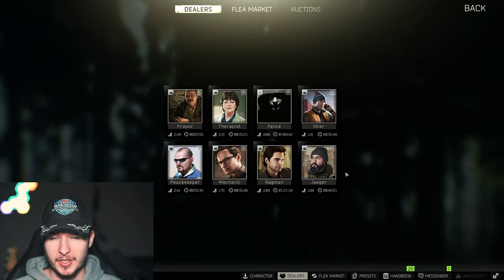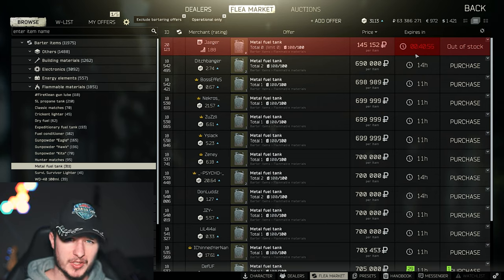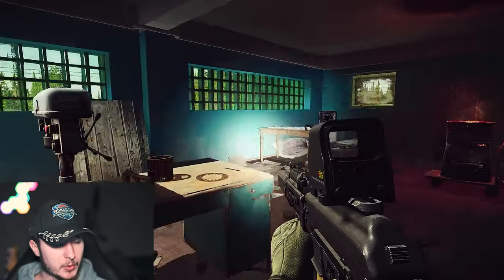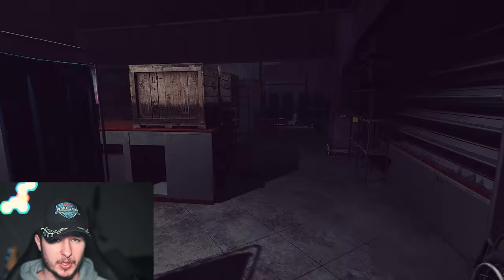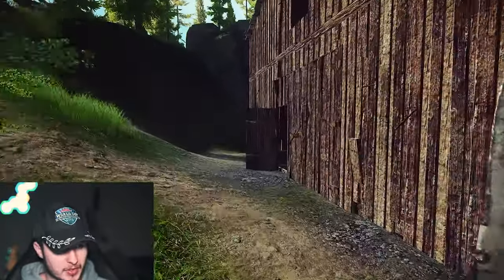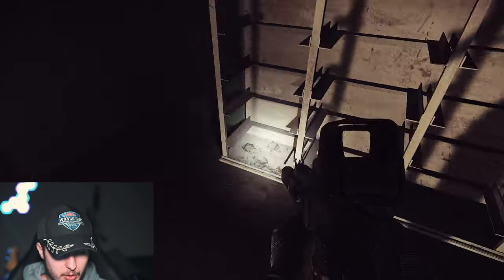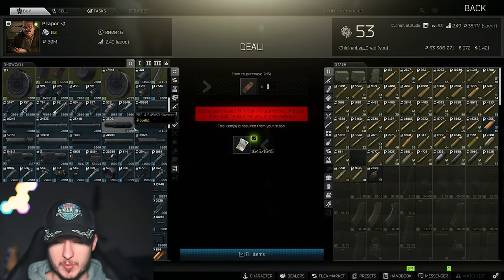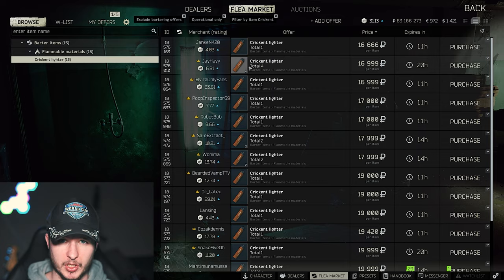DETAILED Fuel Guide & Fuel Tank Spawn Locations in Escape From Tarkov (SAVE your MONEY)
So this detailed fuel guide for Escape from Tarkov will help you save some money because our EFT tips for the fuel crisis will show you some spawn locations for the tanks and some tricks how you can get fuel. So how to get fuel in Escape from Tarkov is currently one of the most asked questions. But the spawn rate of the fuel tanks are very low right now so you should consider get this stuff on a different way. So and here does our video will help you because we are going to show you every way how to get fuel tanks in Escape From Tarkov right now.